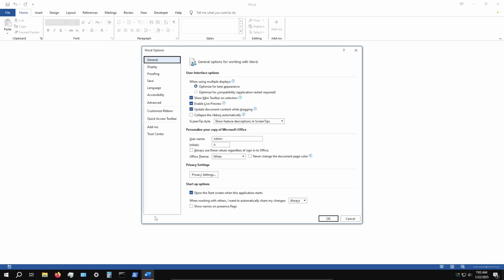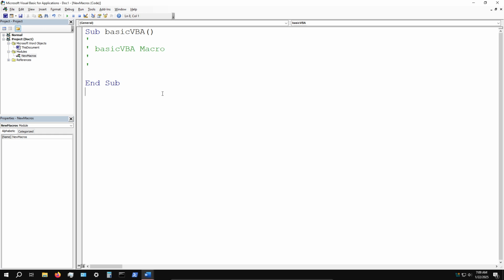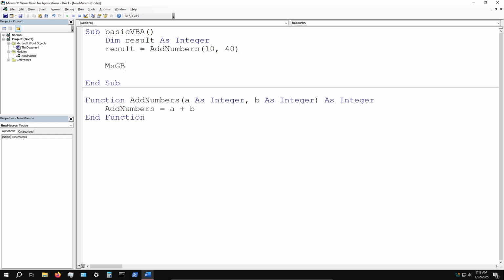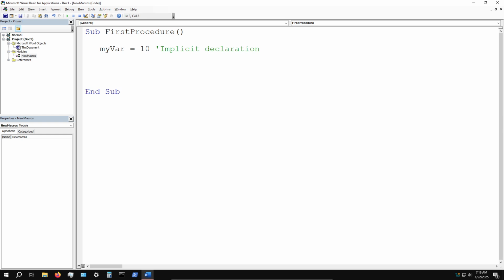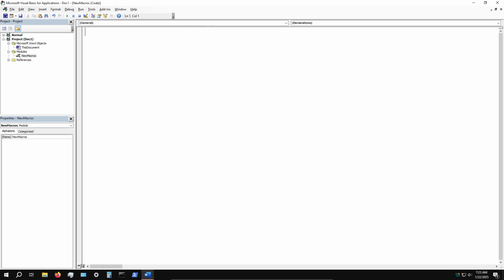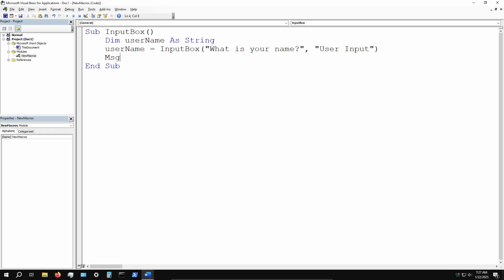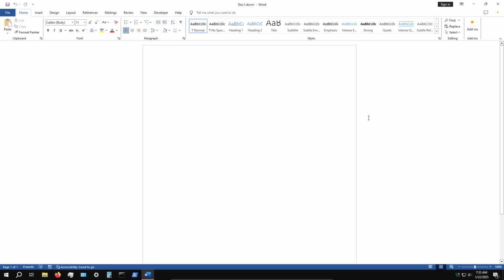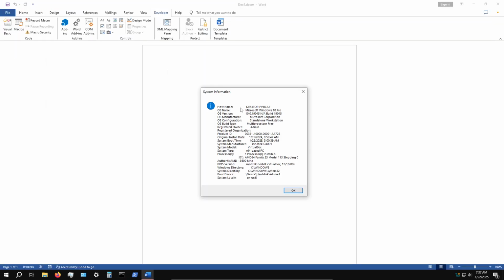Offensive VBA 0x1 - Your First Macro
Welcome to the first episode of the Offensive VBA series, where we equip red teamers with the skills to leverage VBA for initial access and offensive operations. This video introduces you to Visual Basic for Applications (VBA)—a powerful scripting language integrated into Microsoft Office.

Here’s what we’ll cover: What is VBA?: An overview of how VBA works and integrates with MS Office, A walkthrough of the Integrated Development Environment (IDE) and its features, and How to create and run a basic macro.

Core Concepts:
- Subroutines, Functions, and their calls.
- Variable declaration, data types, and scope.
- User input/output with MsgBox and control statements.

// Adversary Emulation Labs
New to CYBER RANGES?

Kiitos katsomisesta
感谢您观看
شكرا للمشاهدة